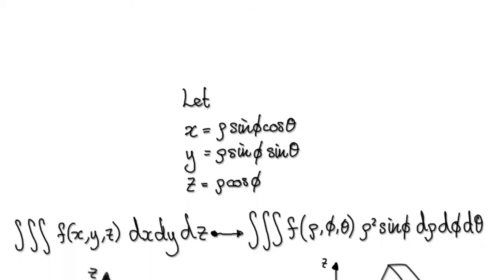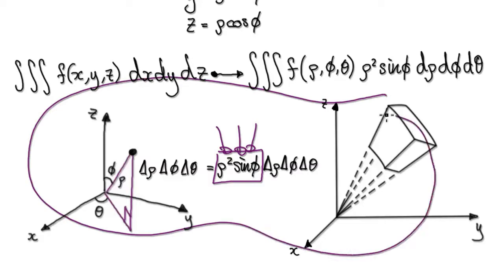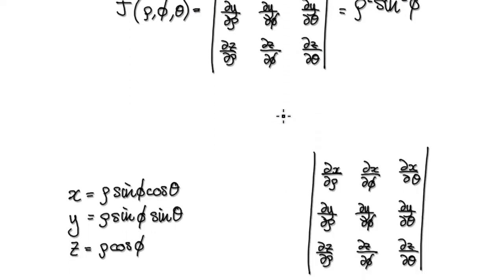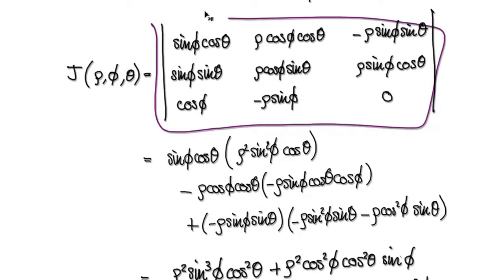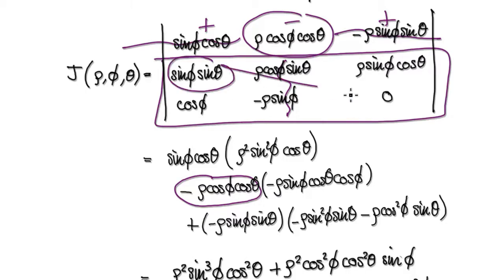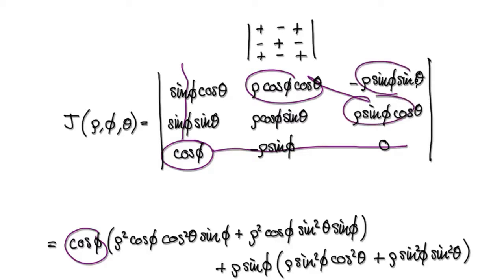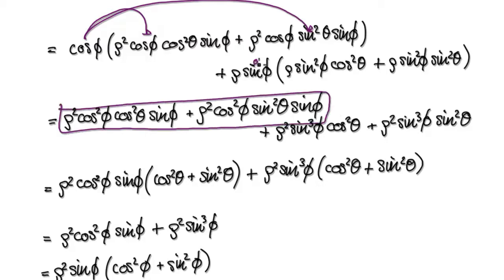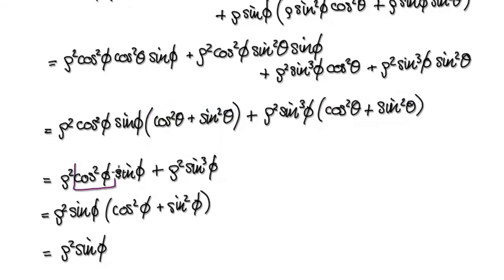Video3242 - Calculus 3 - Determinate - Jacobian - Spherical Coordinates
Calculus 3 - Determinate - Jacobian - Spherical Coordinates